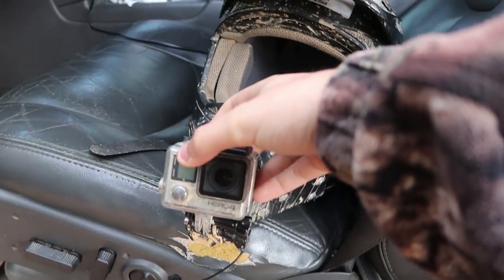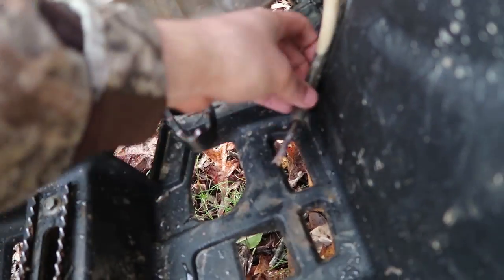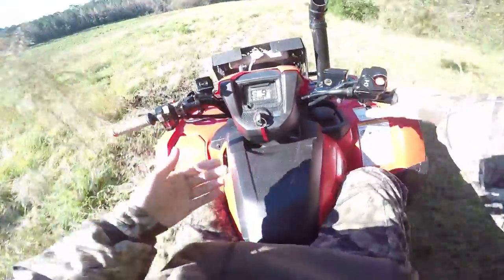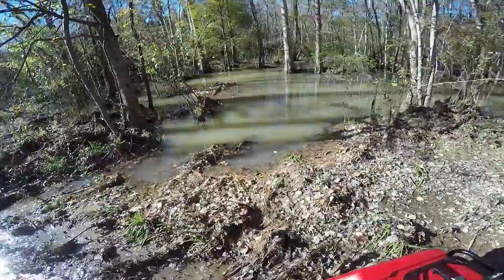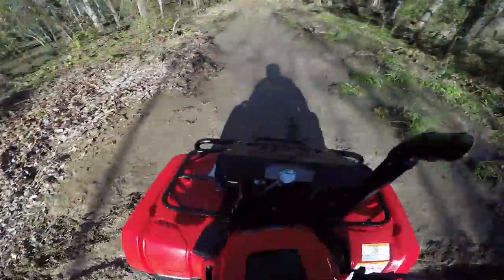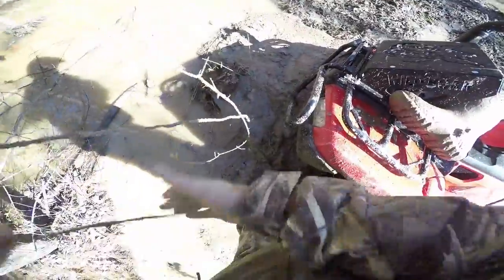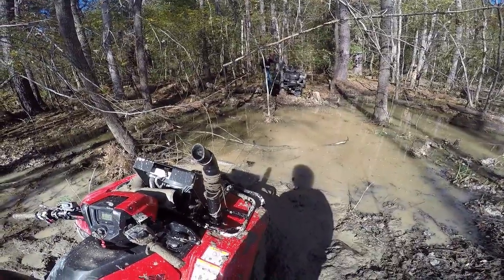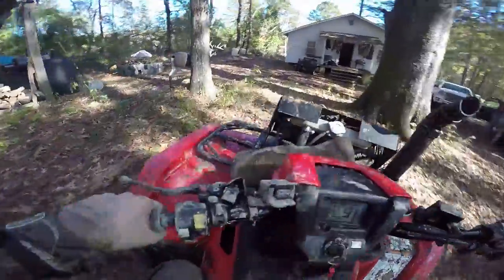Brand New Four Wheeler Going DEEP!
EXTREMELY DEEP MUD. So deep I broke my winch trying to get out!

This could have been way worse! Thank god I had another four wheeler to pull me out!

*STICKERS!*
Pricing
Braydon Price Wheelie Logo - $4.00
IT'LL BUFF - $4.00
HORSETORQUES - $4.00
Braydon Price Text - $2.00
*Directions*
Step one - Address a envelope to
Braydon Price
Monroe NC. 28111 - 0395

Step two - Right down your address. Then write down which stickers you bought. Put the correct amount of money in the envelope and send it out!

Xtreme Gloves!

I started this channel as a hobby but now it's becoming much more! I plan on doing YouTube as a full on job when I get out of school! I try and post videos as often as I can! My videos consist of me and my friends stupidity! I post my life to Youtube in hope to give some free entertainment! My life is mainly riding dirt bikes, four wheelers, hunting, fishing and truck stuff! So expect a little bit of everything!